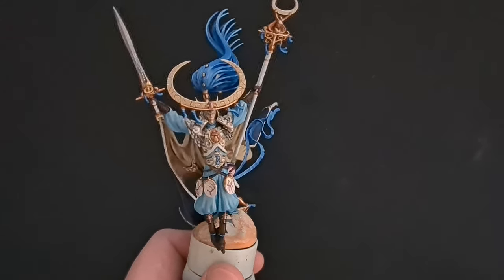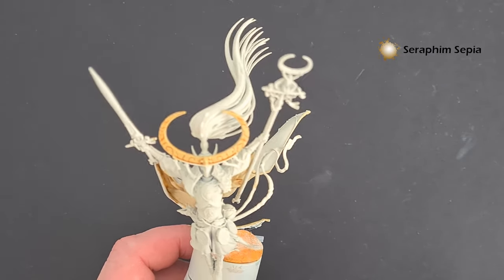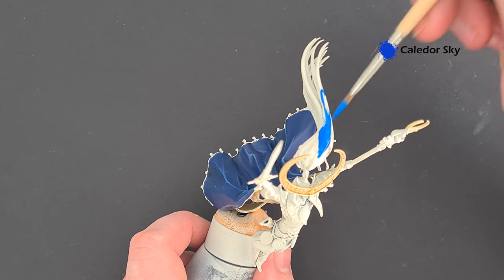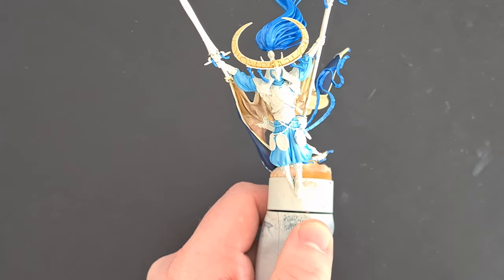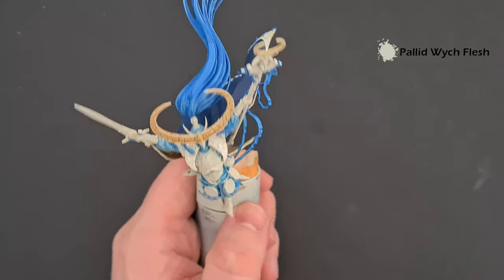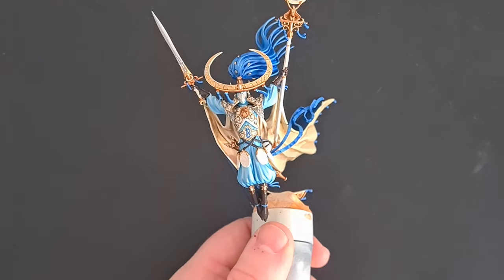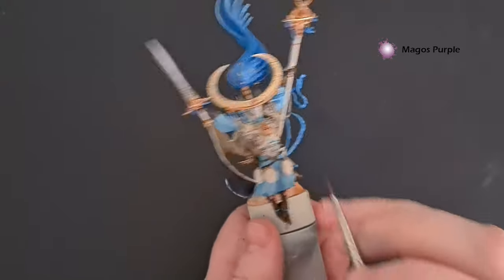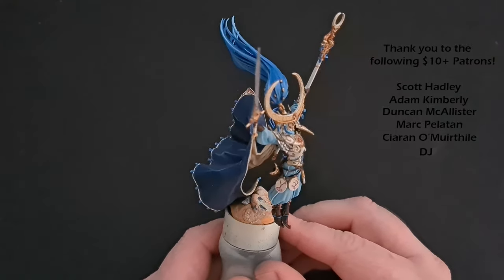How to Paint Teclis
In this video I'll show you how to paint the Arch-Mage Teclis! This model has a lot of detail to cover so sit back and enjoy - remember to take your time! I really hope you enjoy it - as the final results look great and I really love the kit - so much detail!

Paints List:

Primer: Wraithbone

Ushabti Bone
Skeleton Horde
Wraithbone
Kantor Blue
Nuln Oil
Alaitoc Blue
Hoeth Blue
Caledor Sky
Teclis Blue
Lothern Blue
Blue Horror
Reikland Fleshshade
Retributor Armour
Liberator Gold
Rhinox Hide
Doombull Brown
Skrag Brown
Pallid Wych Flesh
Kislev Flesh
Flayed One Flesh
Corax White
White Scar
Magos Purple
Iron Hands Steel
Chrome
Seraphim Sepia